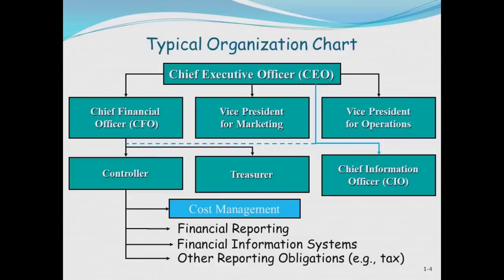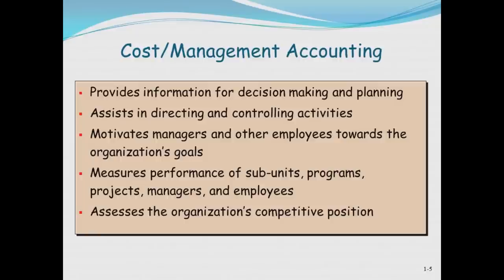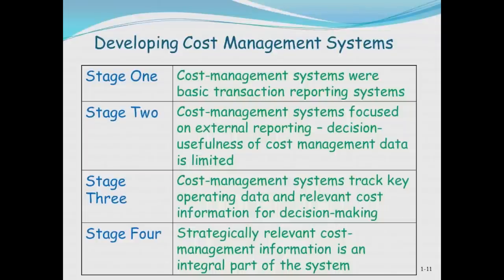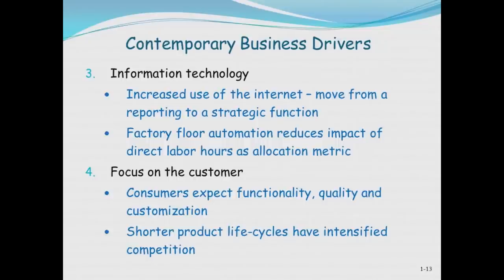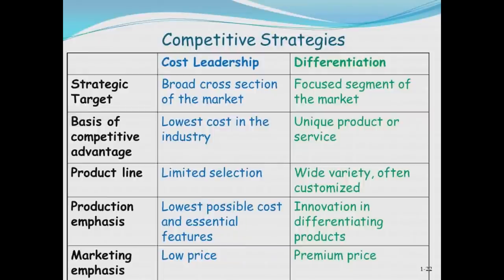Management Accounting & Cost: Cost Management & Strategy - L1 - Professor Noel Cooperberg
Lecture 1: Management & Cost Accounting I
Professor Noel Cooperberg
(Chapter 1)

After introducing the class to the course (syllabus, welcoming, etc,), the Professor introduces the topic of management accounting and gives a brief "compare-and-contrast" explanation between financial and managerial (cost) accounting. The four functions of management are also discussed, as well as the method to develop a cost-management based system.  Contemporary business drivers and contemporary cost management techniques are also discussed, as well as the two primary strategies (differentiation and cost leadership).  Finally, after a brief exercise, the ethics of management accounting are discussed before the class is dismissed.

NOTE: This video has been trimmed. The markups below will no longer be accurate for this video. The markups will be fixed as soon as time allows.

**Setup (introduction / syllabus): 0:00 - 38:39

Learning Objectives & Intro to Management Accounting:  39:38

Organizational Chart:  42:30

Cost and Management Accounting Overview:  44:36

Cost Management vs. Financial Reporting
(Cost Accounting vs. Financial Accounting):  48:04

The Four Functions of Management: 51:07

Developing Cost Management Systems: 53:23

Contemporary Business Drivers: 54:25

Contemporary Cost Management Techniques:  1:00:15

Strategic Positioning
(Cost Leadership and Differentiation):  1:10:34

Competitive Strategy: 1:13:59

Review Questions:  1:16:30

**Silence (and student discussion):  1:19:12 - 1:24:21

Question Review:  1:24:22

Ethics of Management Accounting:  1:30:58

**Class End ("Breakout"):  1:36:40

** = consider trimming.